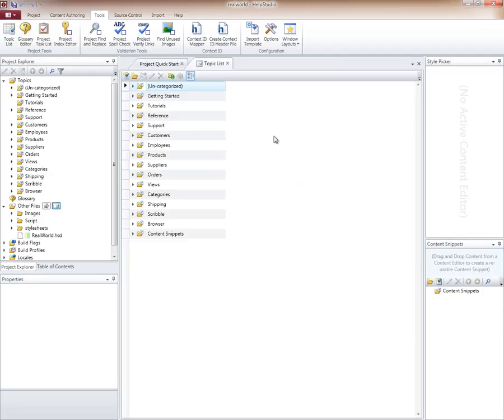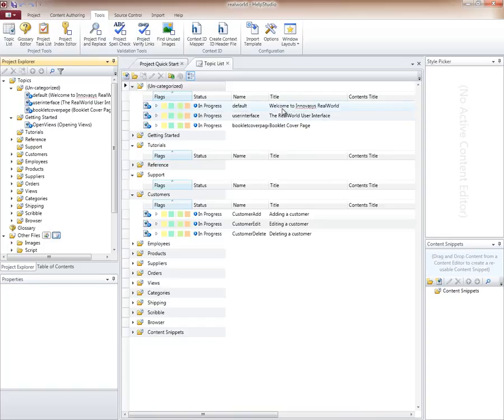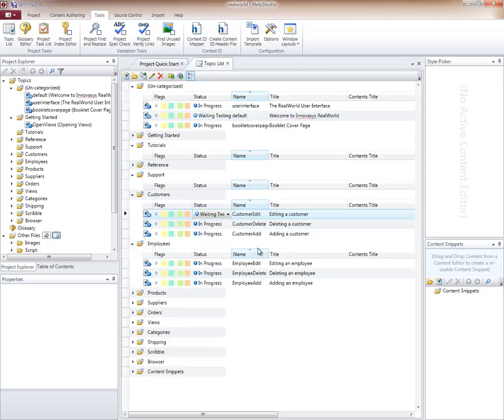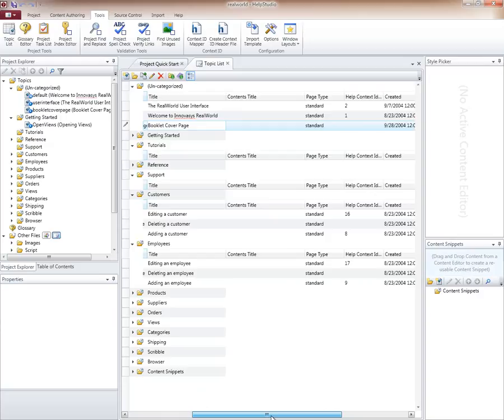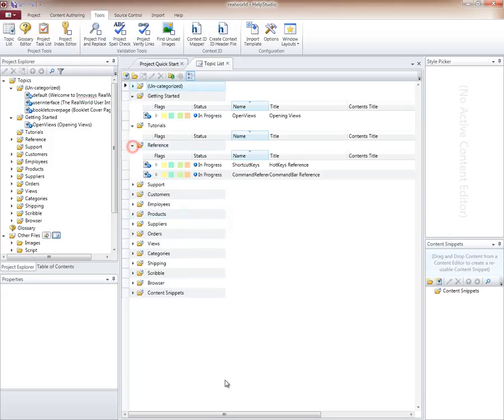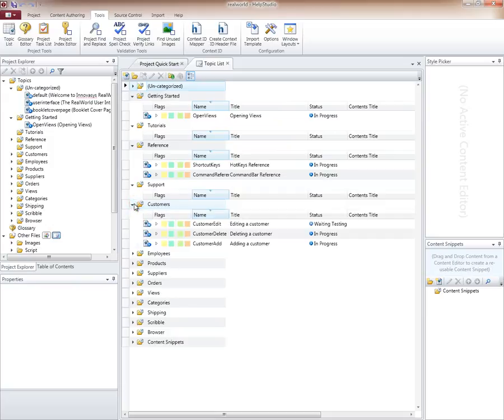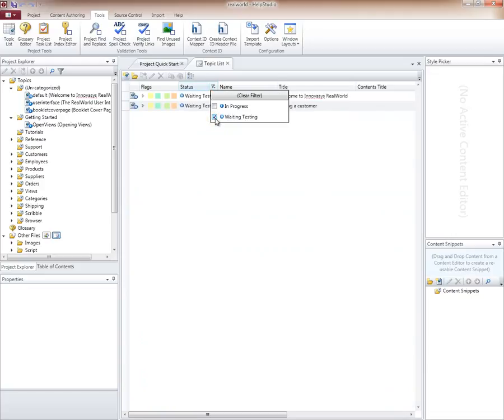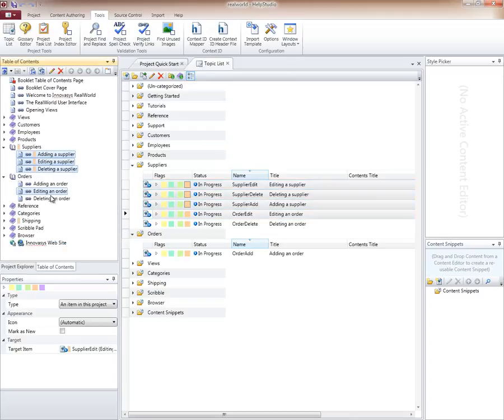Using the Topic List in HelpStudio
This movie gives an overview of how to use the Topic List, including how to include and exclude columns, apply sorting and filtering and using drag and drop to re-organize Topics (4 mins)